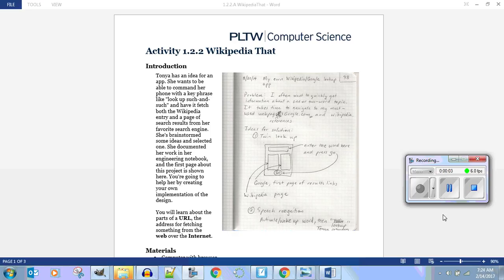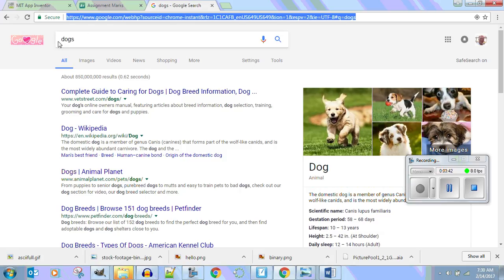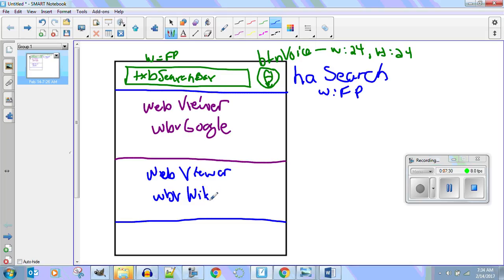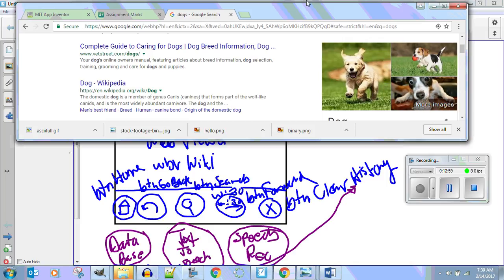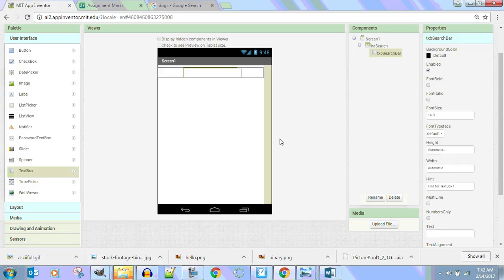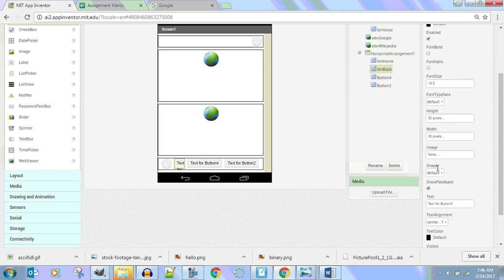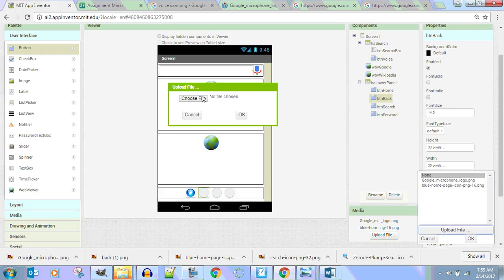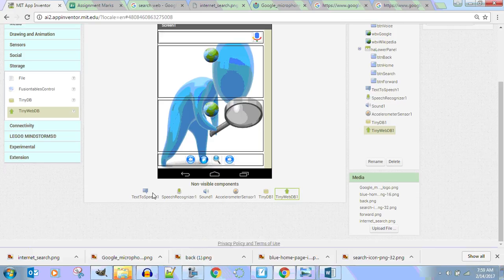WikiThat 1 2 2 Eng Design and GUI February14 0759 2017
Wikipedia That 1.2.2 Engineering Design and GUI Construction   Inserting Text Bars and Webviewers.